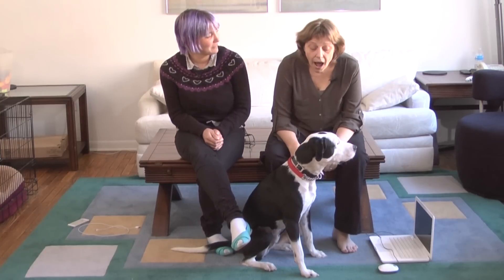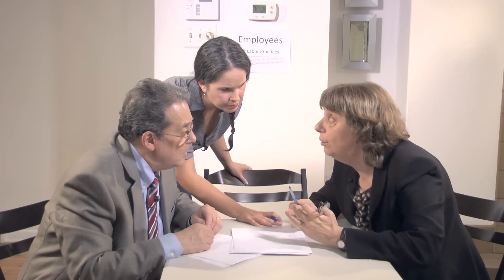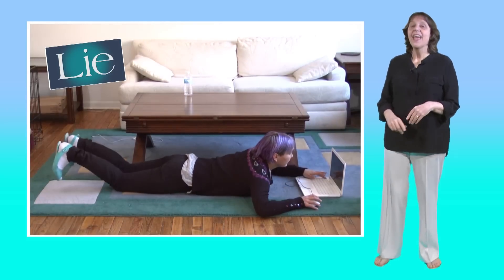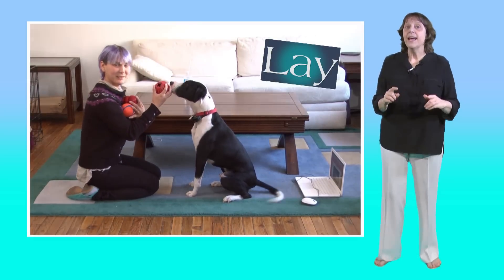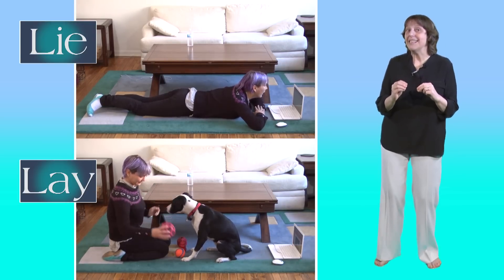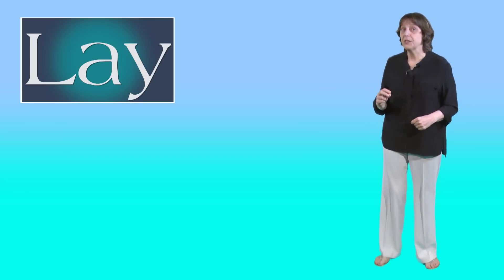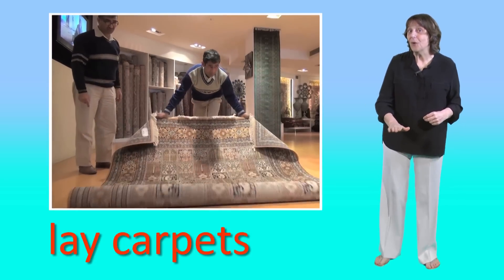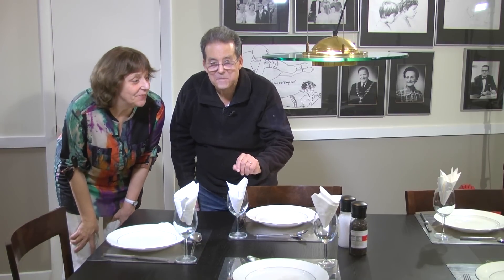Lie or Lay? What's the difference?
Do you need Lay or Lie? Is lie lay down or lie down?

Oh my! Even native English speakers muddle these verbs up. They mean different things but they're tricky because the past tense of lie is lay.

Wow! That's confusing, but we can help. Learn the difference here.

You can see this video with a clickable transcript at our video

We also make videos for organizations - promotional videos and videos to train employees in English. We target specific business and technical English needs and create videos at very affordable rates.

A big thank you to Ksenia of Pet Lover Street for suggesting and appearing in this video. If you live in Philly and need a dog sitter or walker, we can't speak too highly of Ksenia (and neither can Carter.)

And another big thank you goes to Rachel of Rachel's English for appearing in this video - what a star - as always!